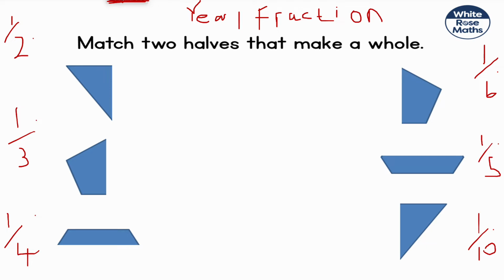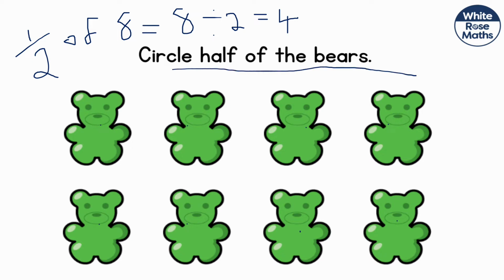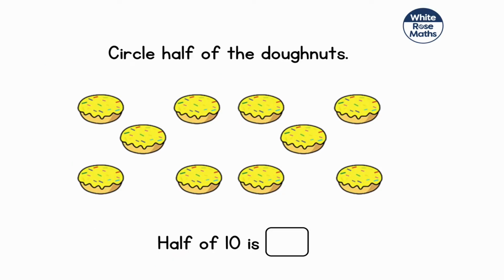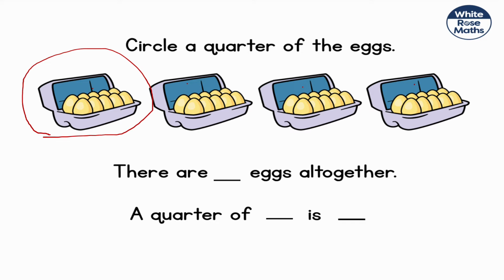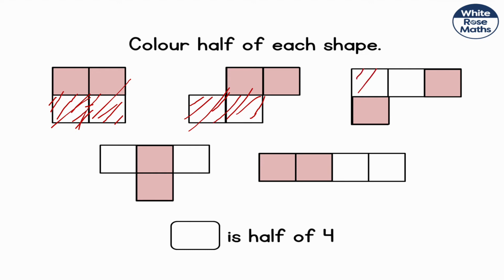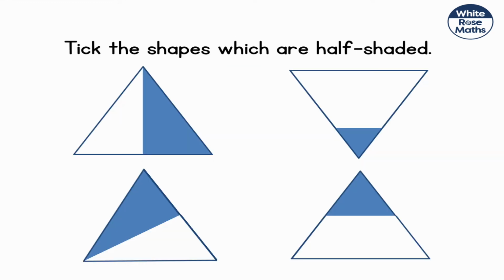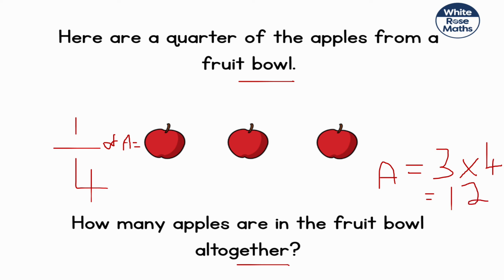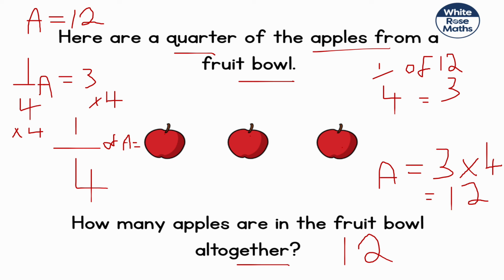Year 1 Introduction to Fractions White Rose Mathematics (KS1 Mathematics | Early Years Mathematics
Here is a video tutorial on fractions.